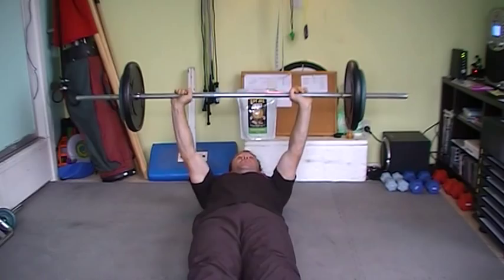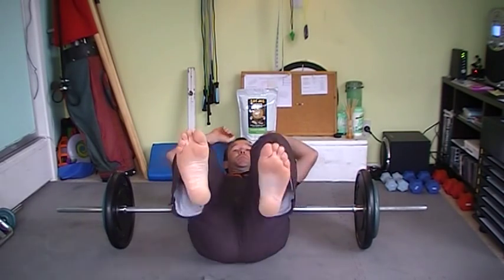FLOOR WIPERS 62KG BARBELL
As description says - this is a set of 5 (10 in total) Floor Wipers using a 62Kg Barbell setup - I weigh only 79Kgs too

I have not seen anyone else show a video of you to get started and finished on Floor wipers so i have let the whole thing run - showing how it is NOT easy to get onto and out of the position with a heavier weight lol